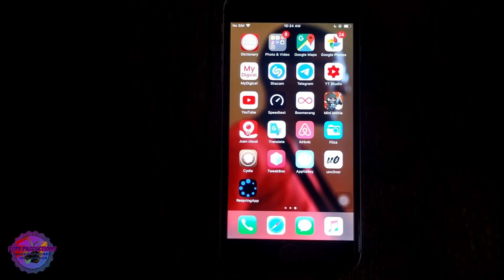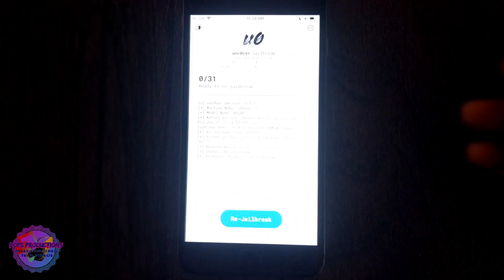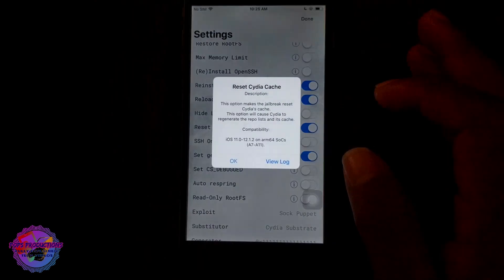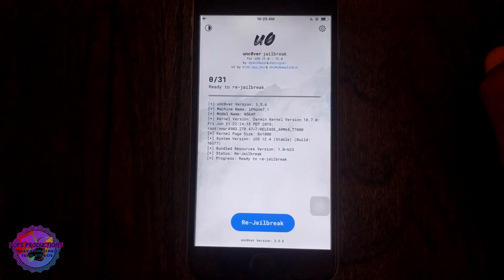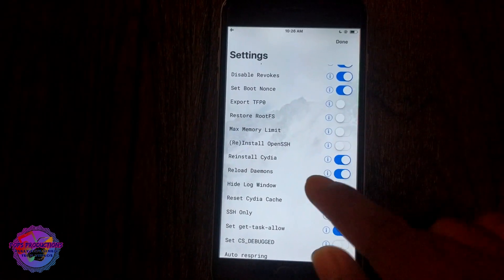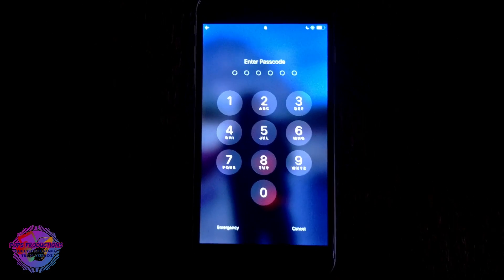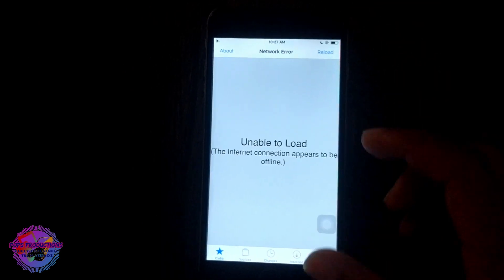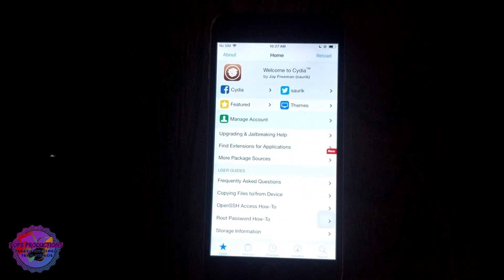Fix Cydia Random Crashes on iOS 11.0- 12.4 | Unc0ver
Cydia Randomly Crashing?

Today I will show you how to fix cydia on your iDevices running iOS 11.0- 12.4 (Unc0ver).

Don't have jailbreak?